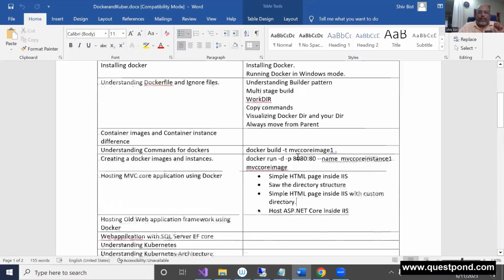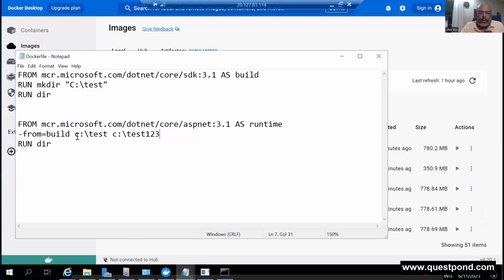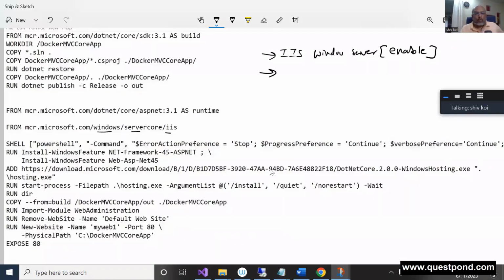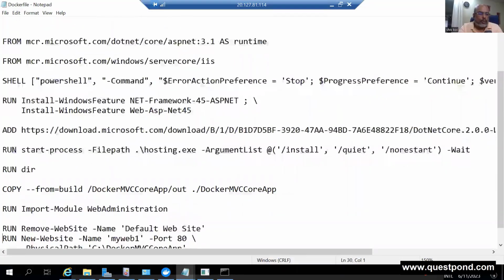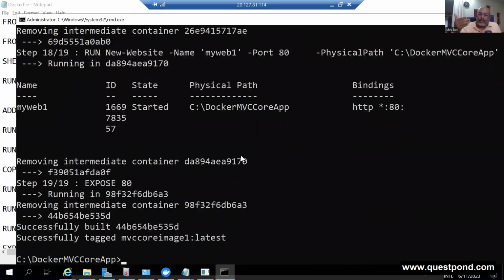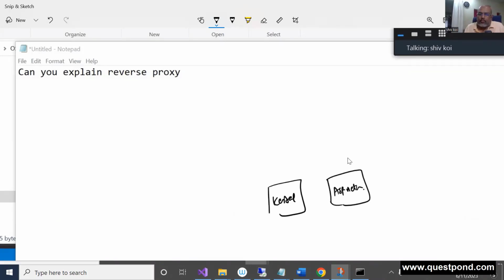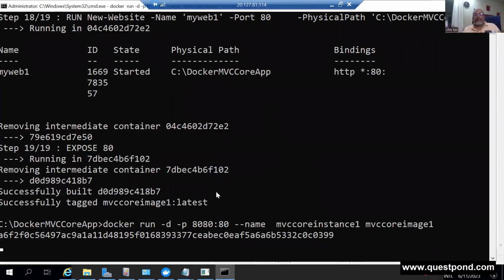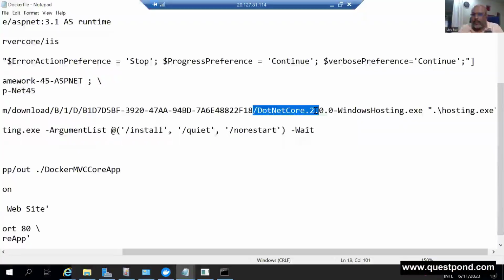Day 4 Understand Multi stage build, Host MVC Core Application inside IIS 11 06 2023